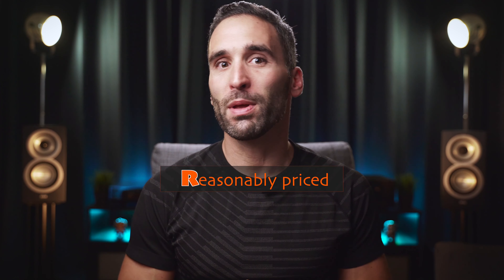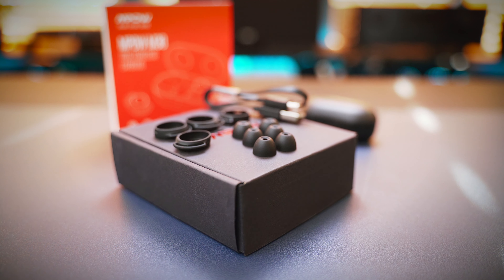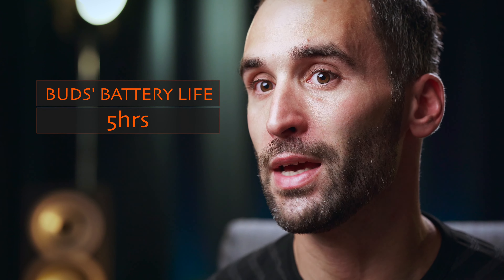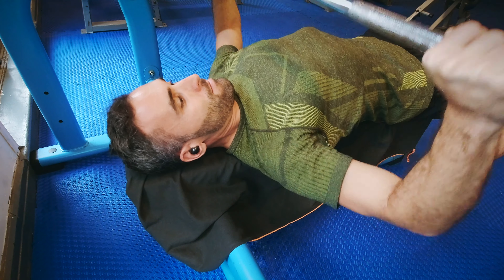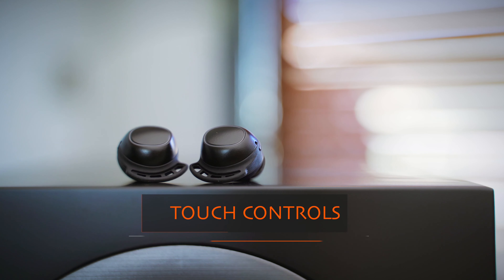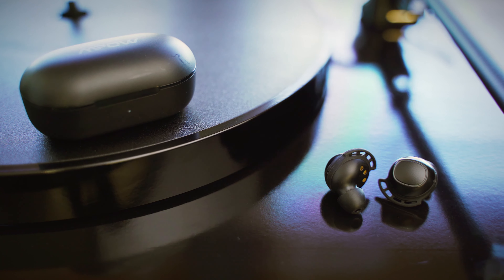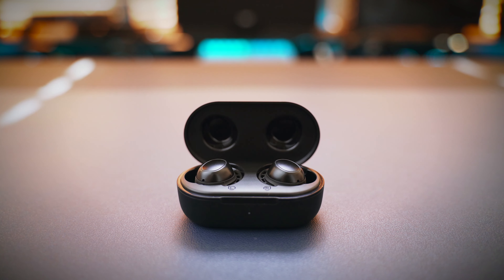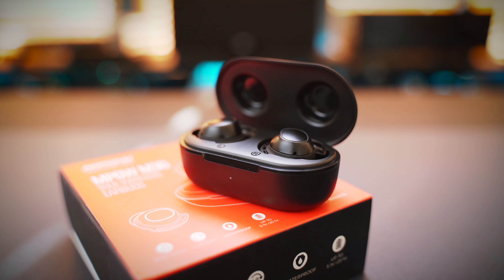Reasonably Priced And Waterproof Earbuds Review - MPOW M30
R.A.W. - Reasonably Priced And Waterproof Earbuds Reviews Part IV. - MPOW M30

Recently I decided to take a look at cheaper true wireless earbuds not only for those who don’t want to spend 200 euros or so on higher end earphones but for myself as well to better understand what’s out there and put things into perspective if that makes any sense. So I bought 5 different earbuds from Amazon but not just randomly, they all had to meet two criteria. First, the price had to be 50 euro or less and second, all of them had to be waterproof to some degree. So this is the fourth part of this (Reasonably priced And Waterproof aka R.A.W.) review series and today we have a closer look at the MPOW M30 true wireless earbuds.